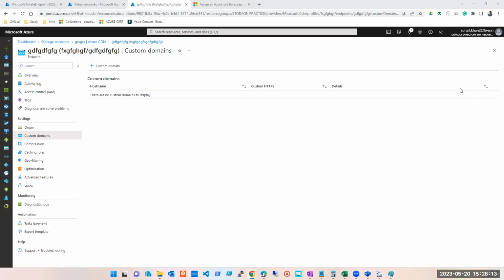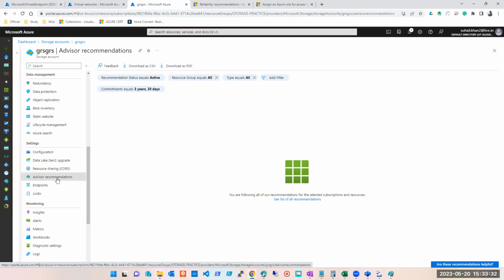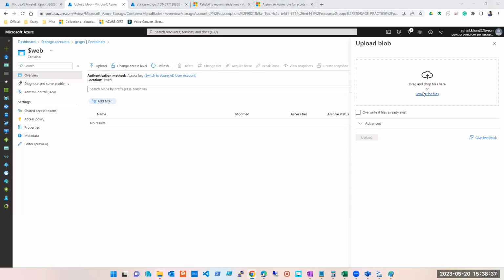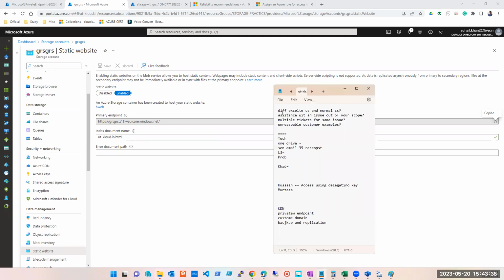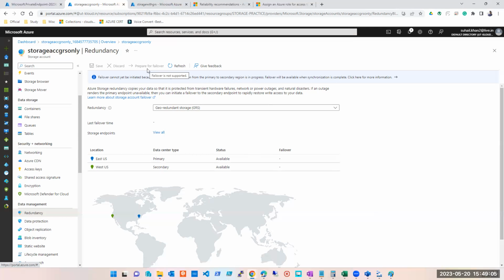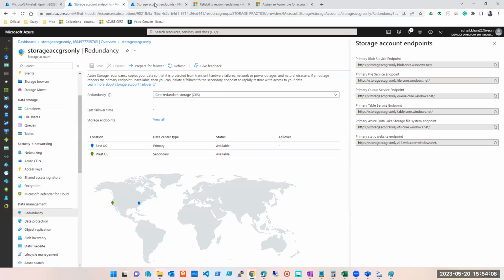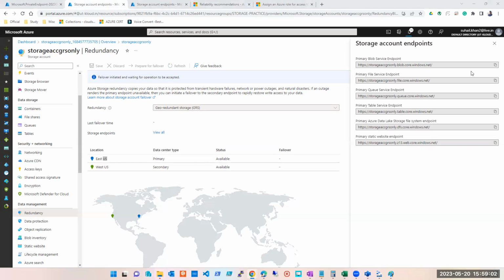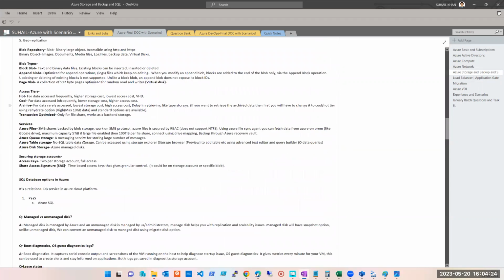Session26 Azure Storage Practical A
This session is to understand-  Azure storage account Theory and Practical